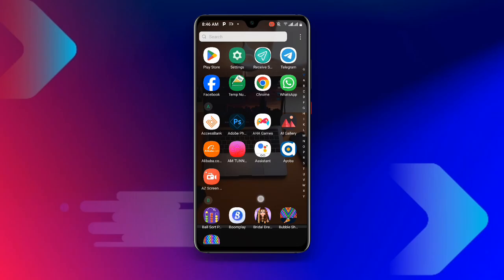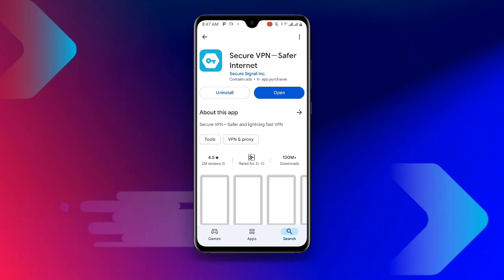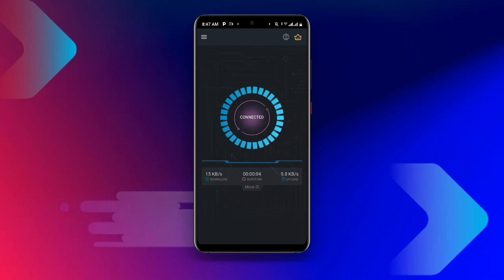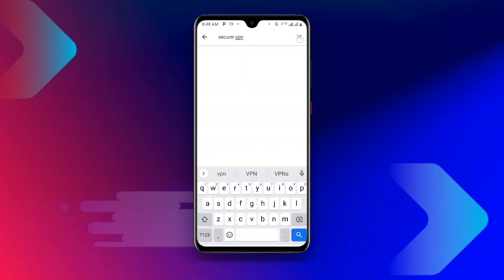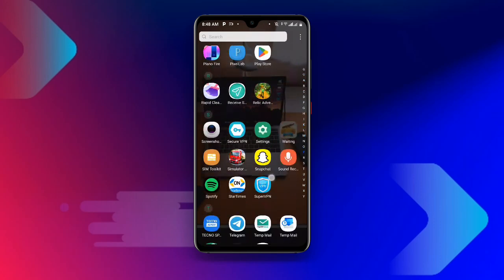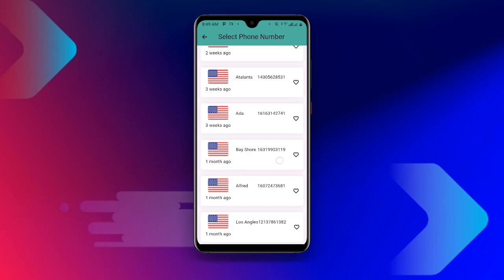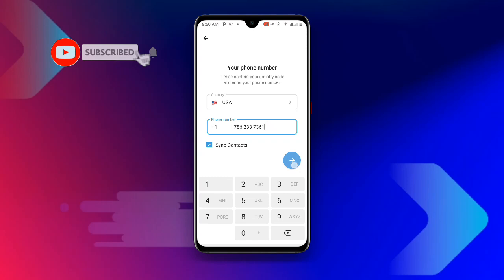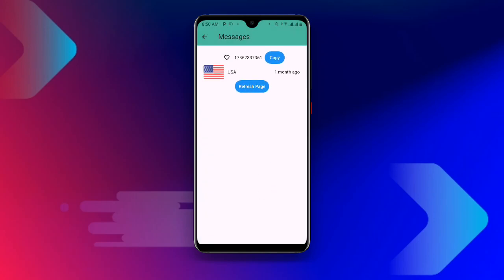How to create unlimited Fake telegram account without phone number error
Learn how to create multiple Telegram accounts without phone number verification!
In this tutorial, we'll show you step-by-step methods to bypass phone number requirements and create unlimited fake Telegram accounts. Perfect for testing, development, or personal purposes.

🔍Your Queries;

🏷️Tags;